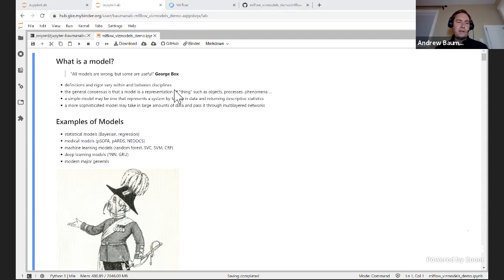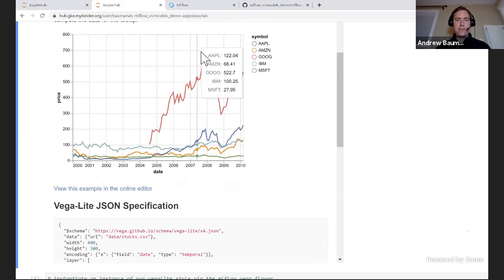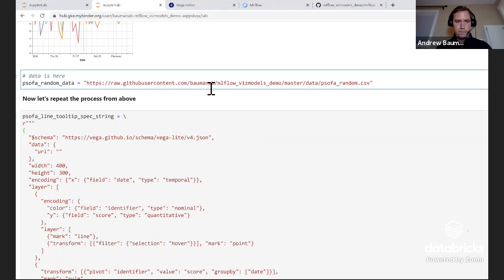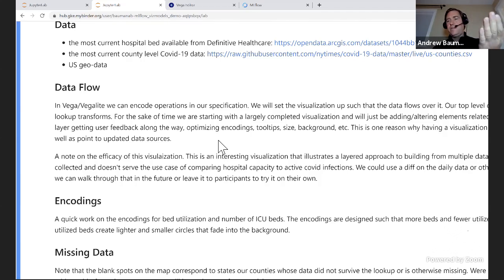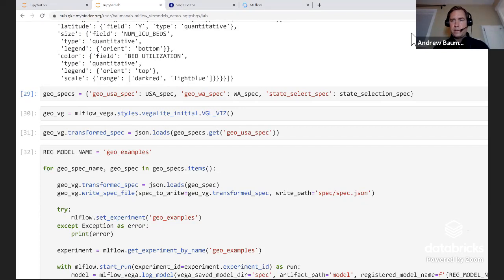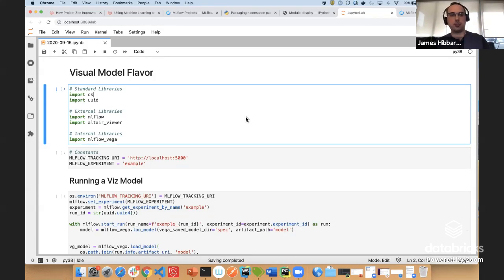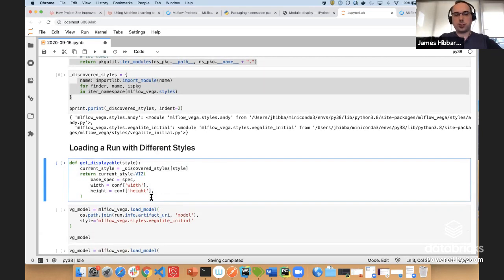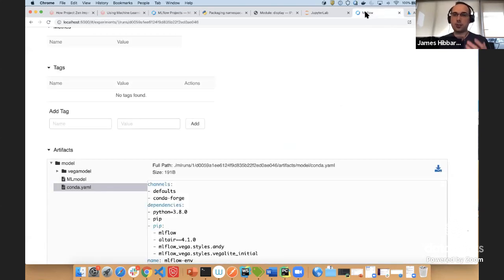Encoding multi-layered Vega-Lite COVID-19 Geodata visualizations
Visualizations are a powerful tool for communicating results to end-users and stakeholders. Their development and life-cycle management are no less challenging than the underlying processes producing the results they communicate. Our team overcomes these challenges by leveraging Vega-Lite to encode visualizations as JSON objects and using the MLflow model registry as a visualization registry. During this presentation, we will walk through the process of creating a multi-layered Vega-Lite visualization using COVID-19 and Geodata, then managing it with the MLFlow model registry.

Demo Databricks is proud to announce that Gartner has named us a Leader in both the 2021 Magic Quadrant for Cloud Database Management Systems and the 2021 Magic Quadrant for Data Science and Machine Learning Platforms.